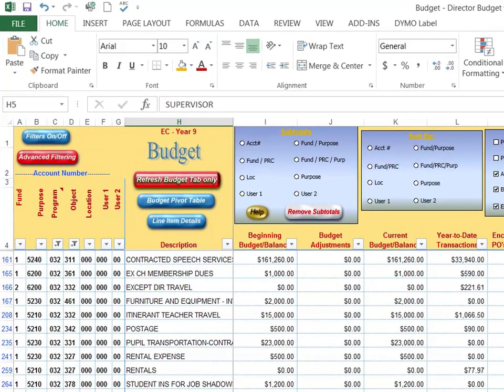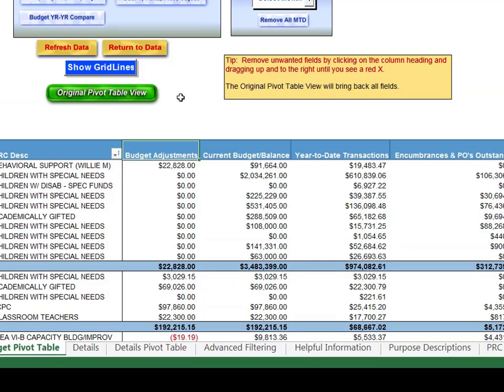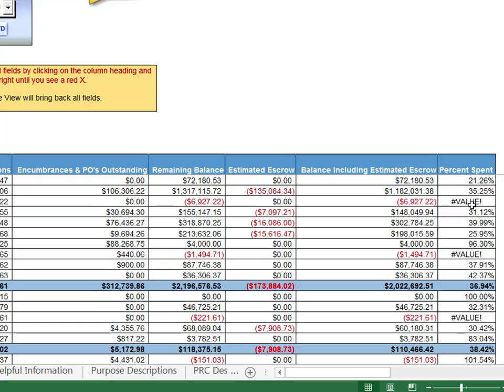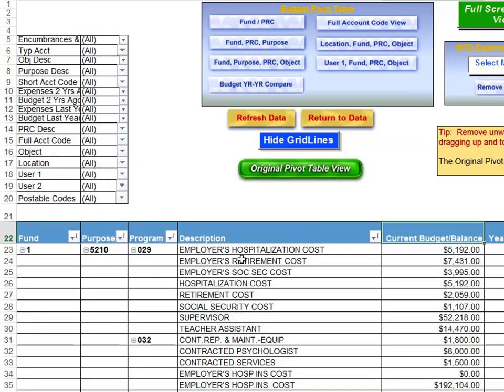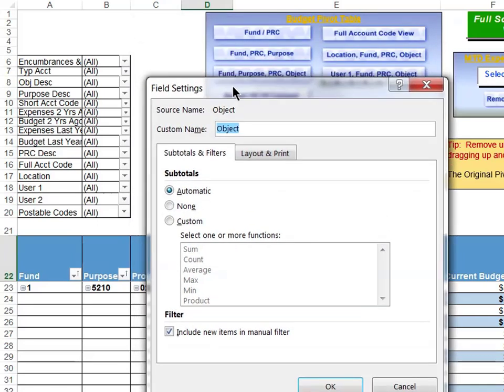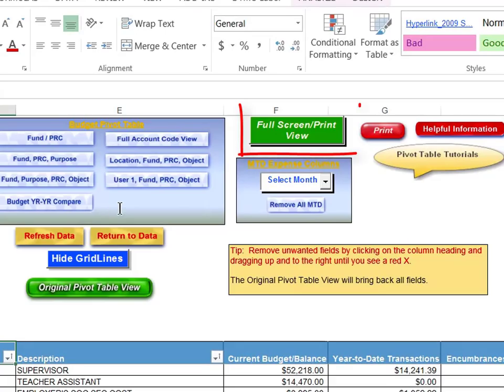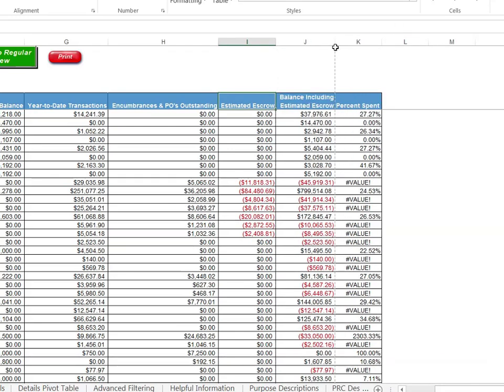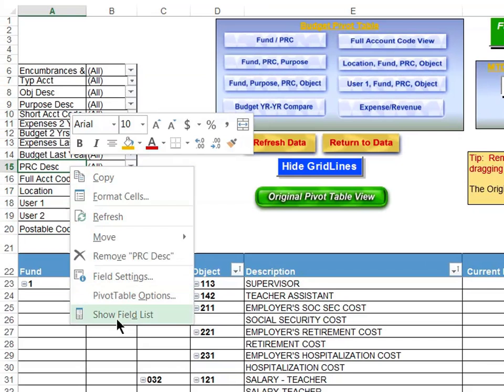CCI Spreadsheets: Budget with Details - Budget Pivot Table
Learn how to use the Budget Pivot Table on the Budget with Details spreadsheet.